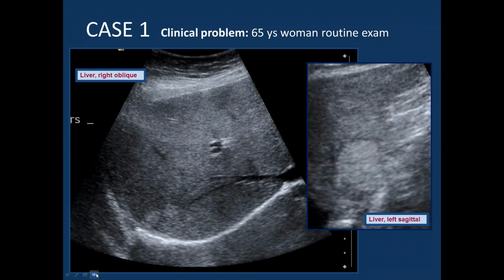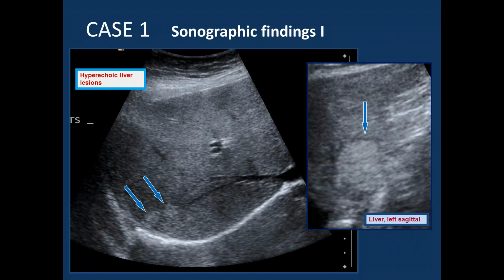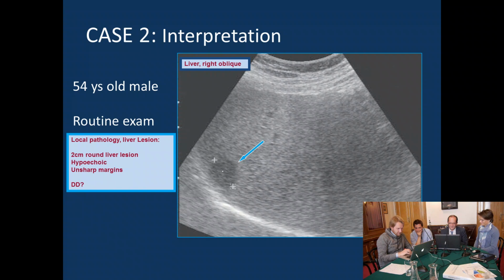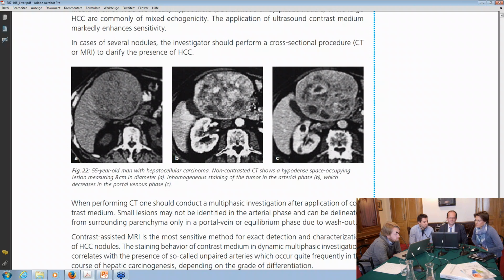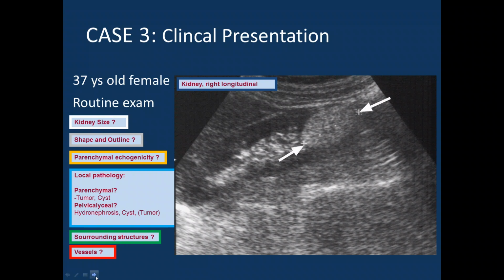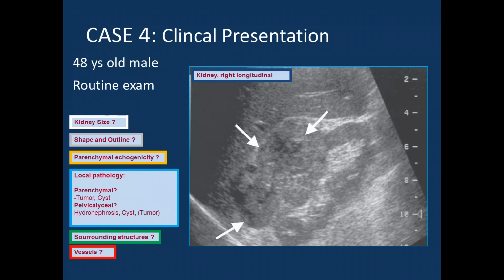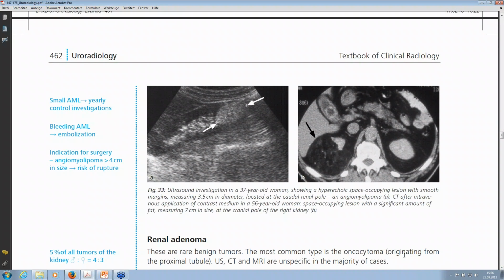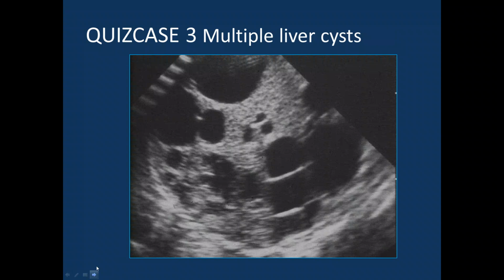Webinar: Radiology: Sonography of the abdomen II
Recording of the Webinar held on September 23rd 2013 in the College of Physicians Vienna. For the second time Peter Pokieser (Medical University of Vienna) refers about abdominal sonography, covering different aspects than already discussed one month earlier. Again adjacent by an expert panel and in interaction with the virtual auditorium interesting aspects of this investigative technique are brought to knowlege.

Webambulance Webinar:
"Webambulance" Webinar is a learning activity for health professionals to exchange practical knowledge of clinical diagnosis and treatment. Experts will present cases live in a webinar, the participants can interfere by chat and multiple choice questions. Quizcases allow to test acquired knowledge and to win interesting prizes!

Panel:
Martina Scharitzer
Alexander Sachs
Alexander Hirsch